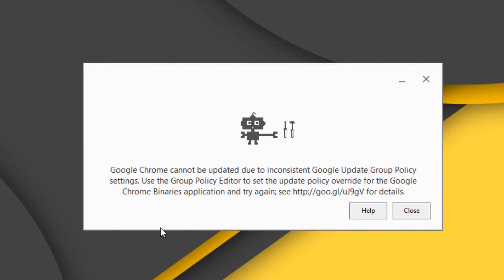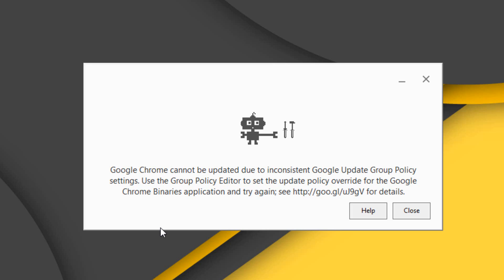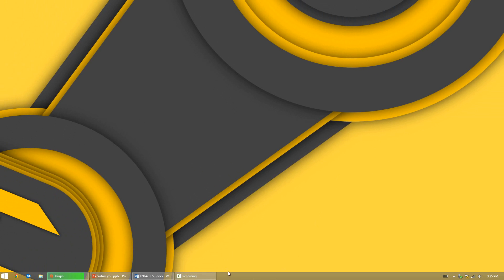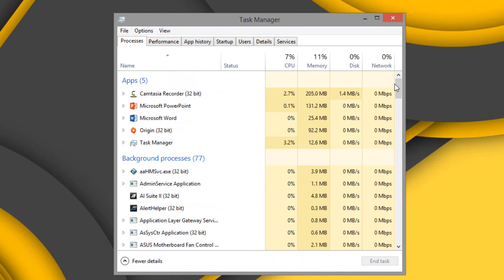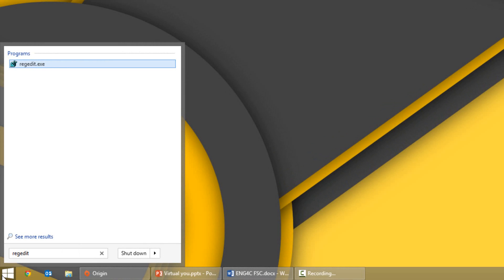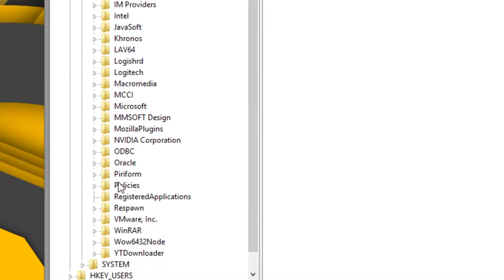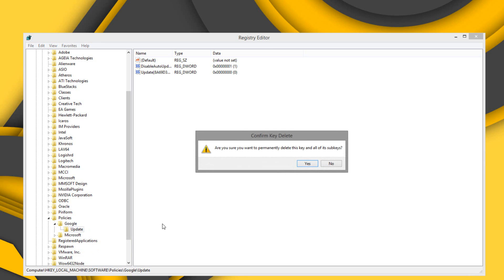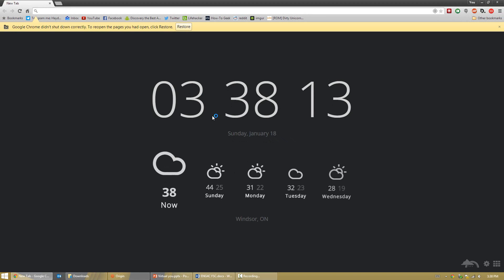HOW TO FIX "Inconsistent Google Update Group Policy Settings"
How to fix "inconsistent Google Update Group Policy Settings error :)

THUMBS UP!